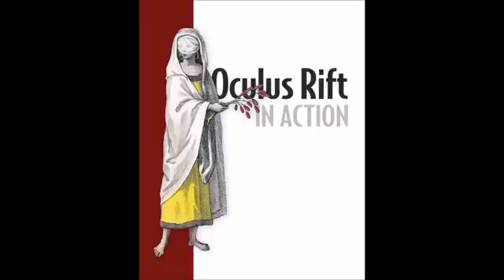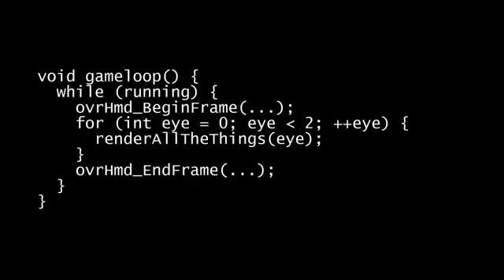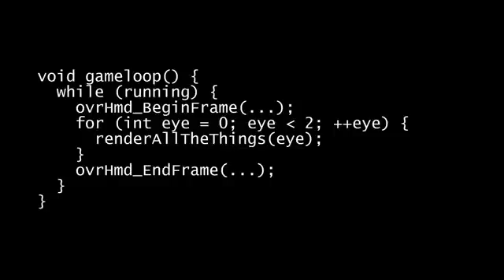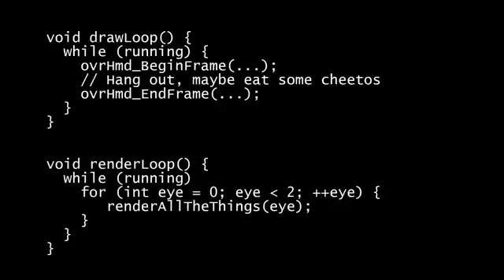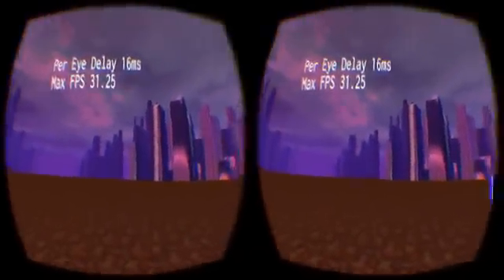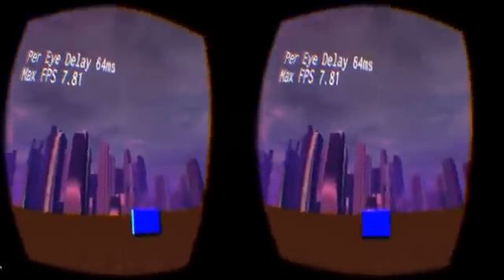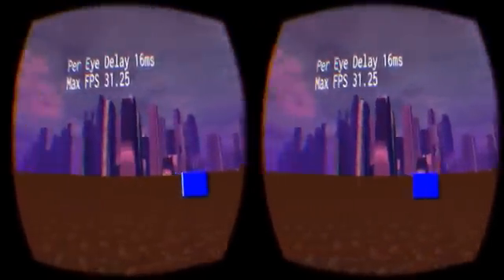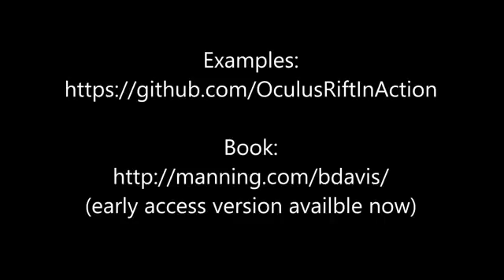Asynchronous timewarp with the Oculus Rift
An example of using asynchronous timewarp in order to maintain a smooth experience in the Rift. From Oculus Rift in Action
Thanks to Brad Davis for original upload.